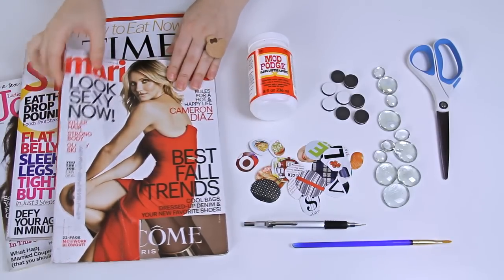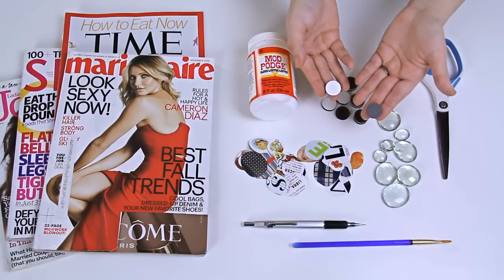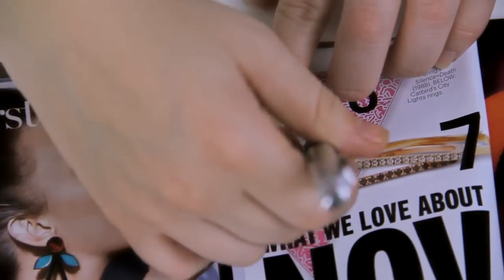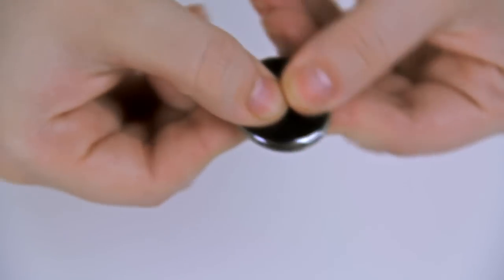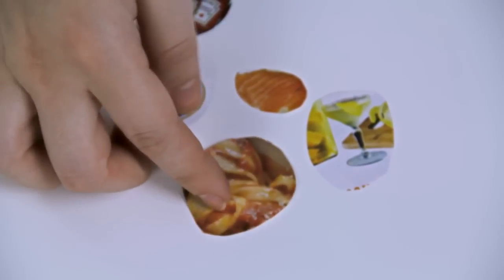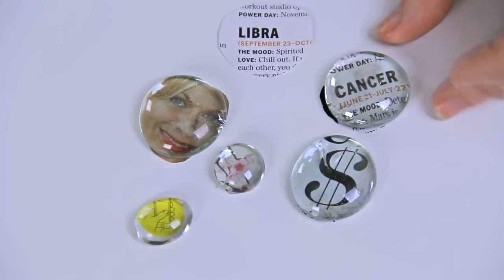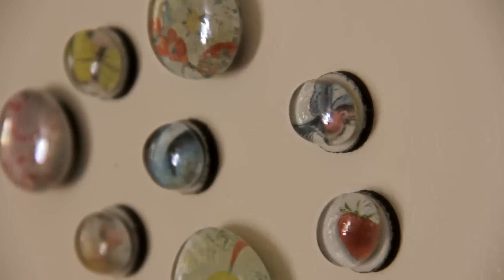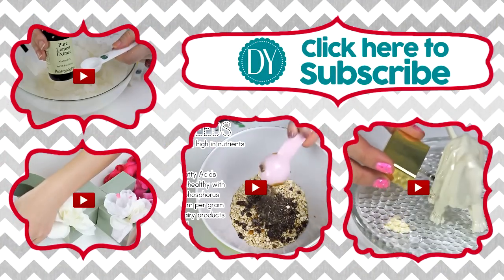EASY & CHEAP DIY! How To Make Your Own Magnets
An easy craft idea using dollar tree supplies, magazines, or photos to make these easy DIY magnets. Use them in your locker or on your fridge.